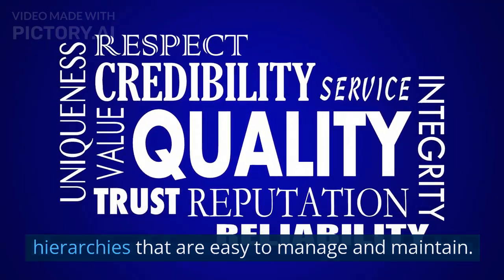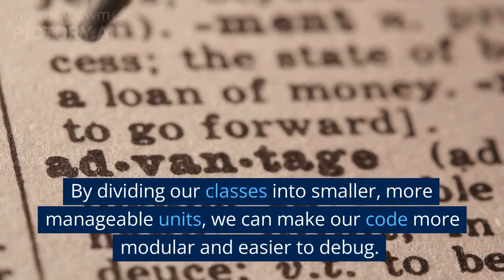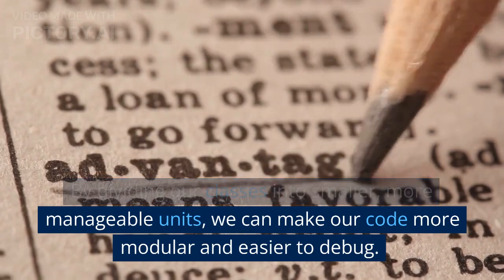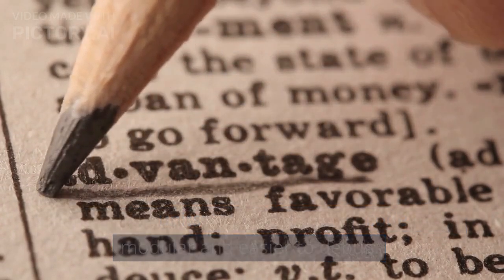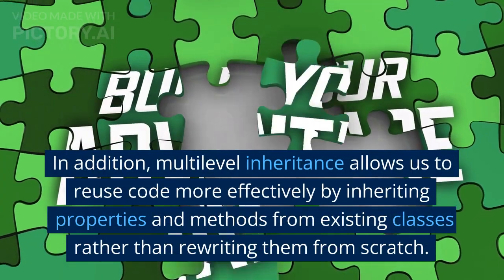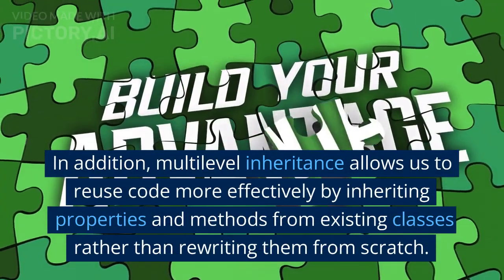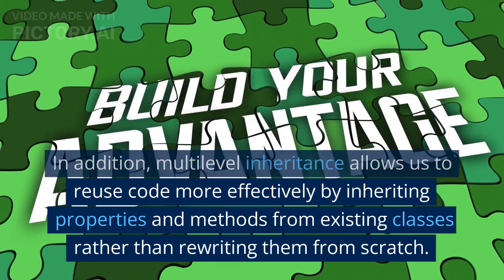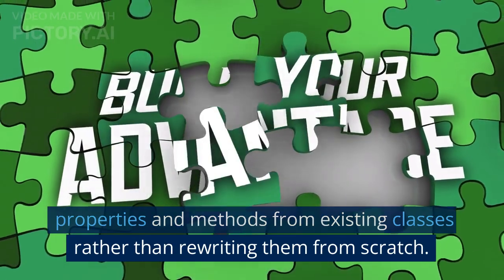Level Up Your Programming Skills: Multilevel Inheritance Explained